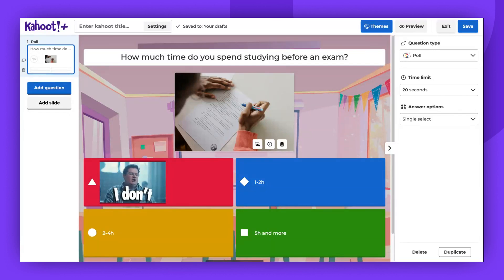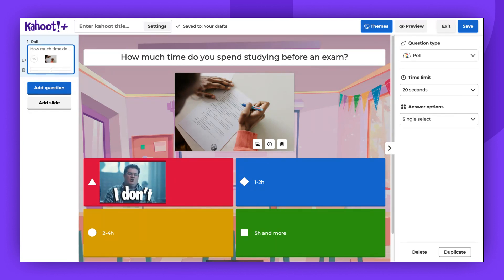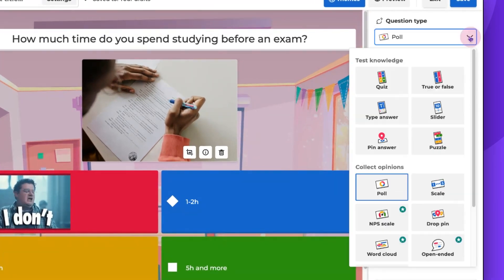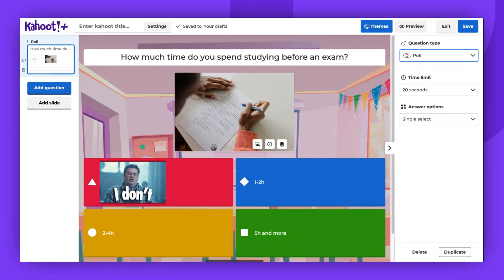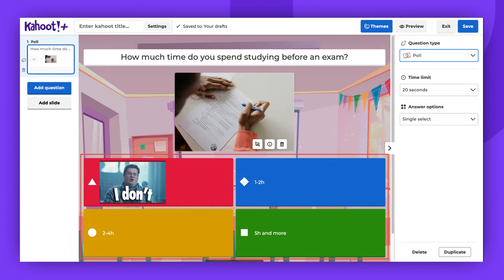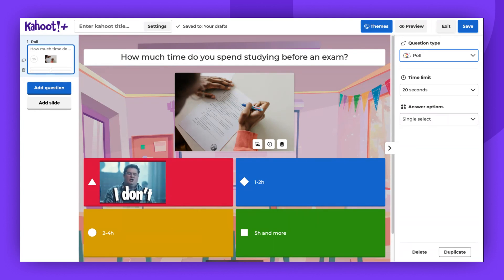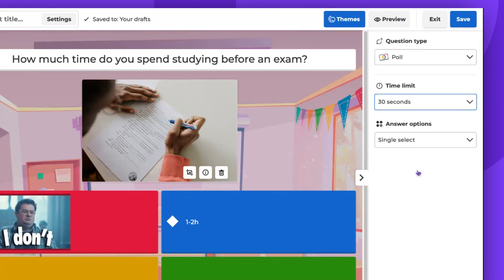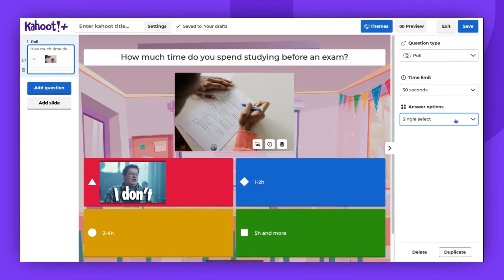How to use Kahoot! poll question type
In this video, you'll learn how to add and host poll questions.

Next steps:
for guidance on all the Kahoot! question types.